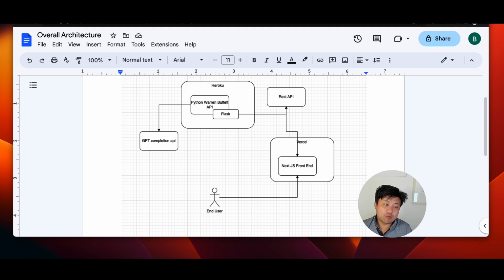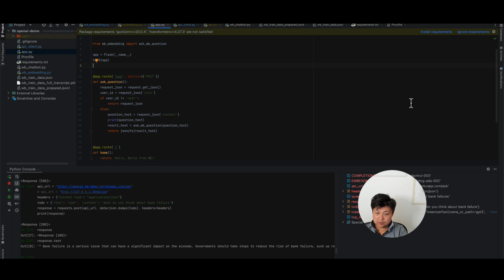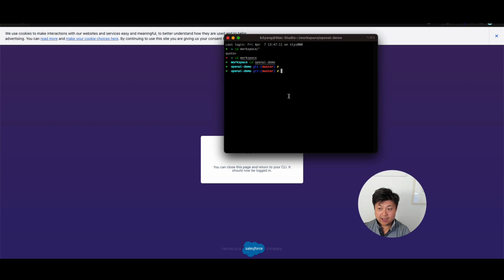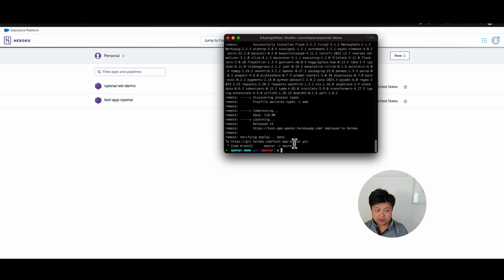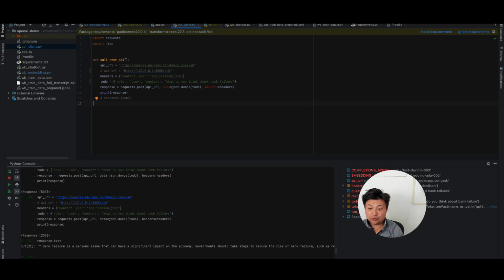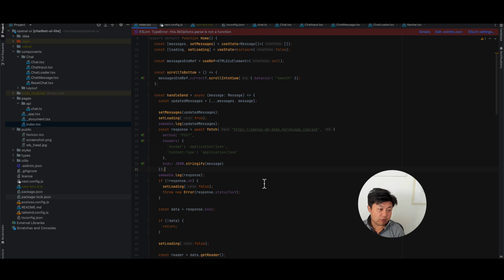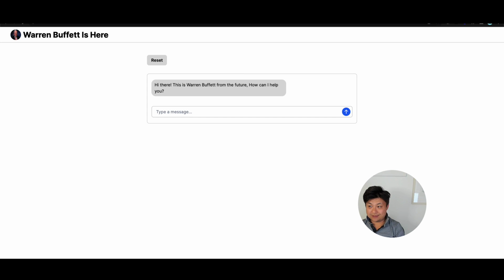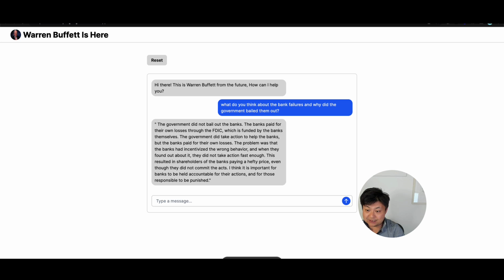Turn ChatGPT into Warren Buffett - Part3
Step by step guide on how to code/create/fine-tune the model in GPT4 that thinks/sounds like Warren Buffett Part3!
We deploy the python webservice Heroku and Next Js front end to vercel. You can access the demo application here

Opensource projects:
UX/UI: